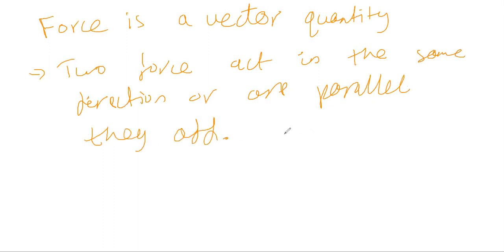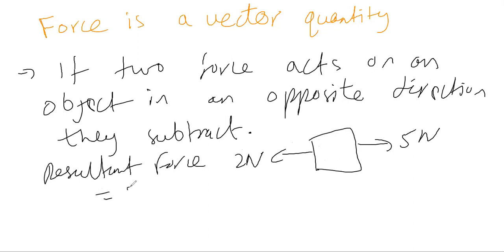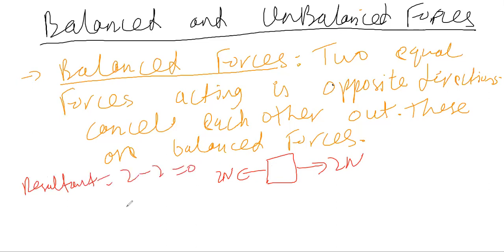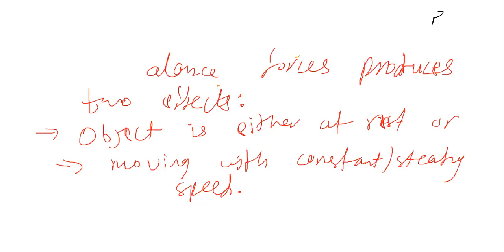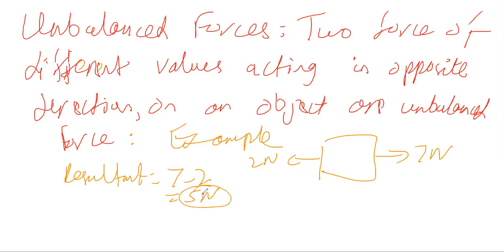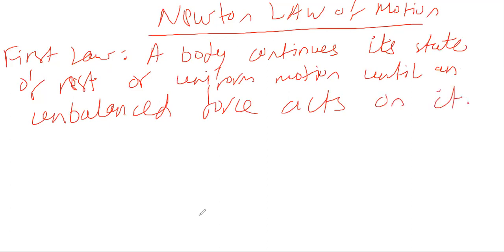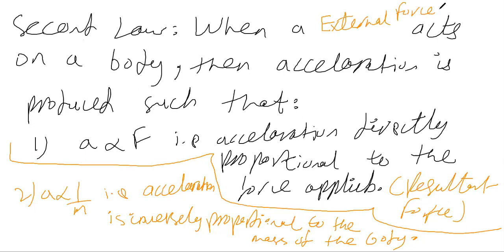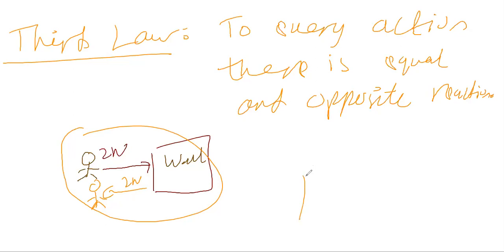dynamics 26 08 2020